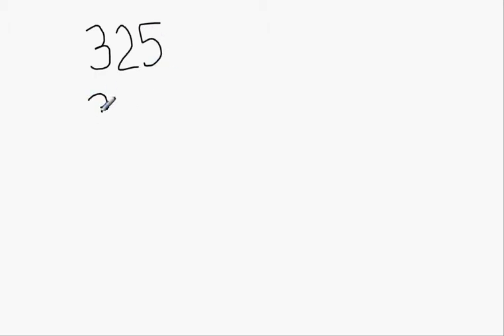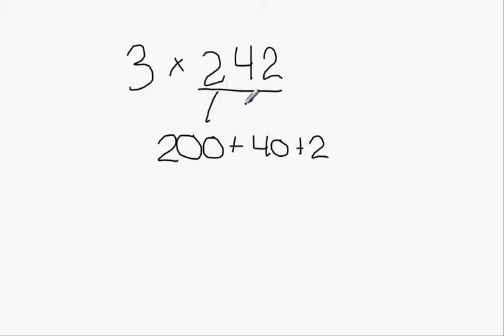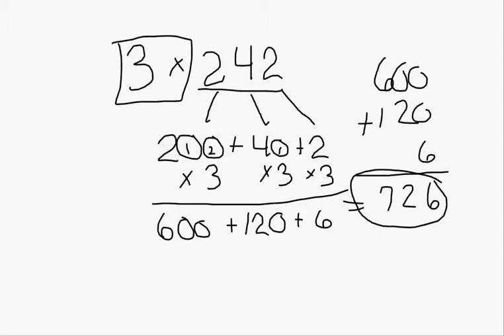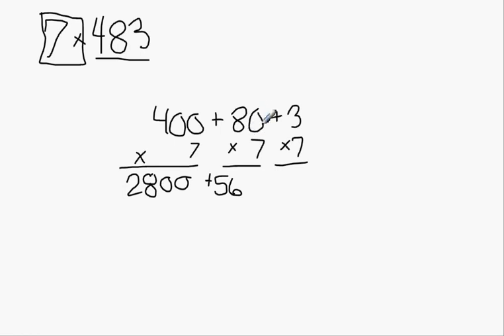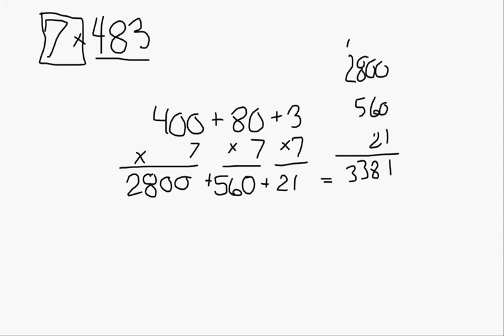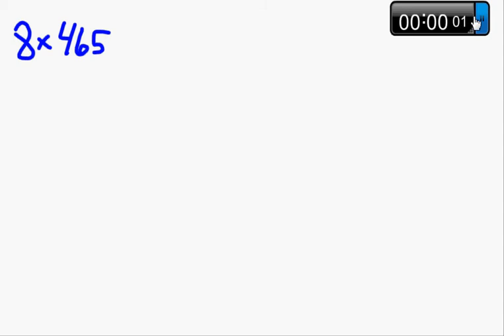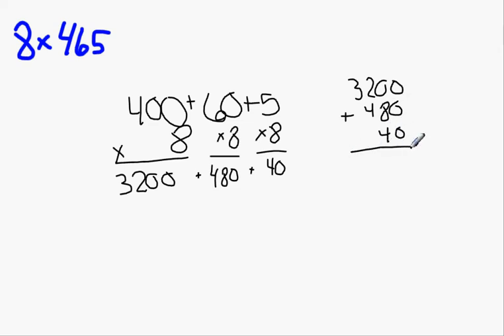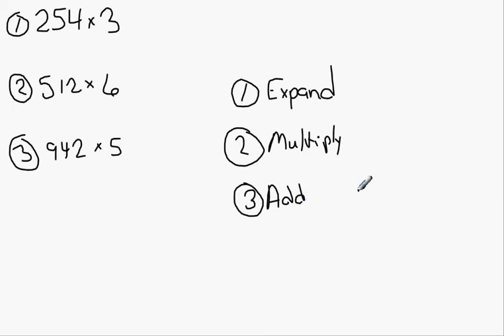Expanded Form Multiplication